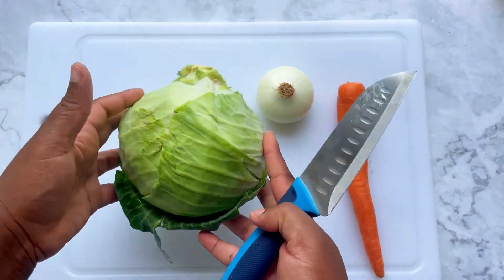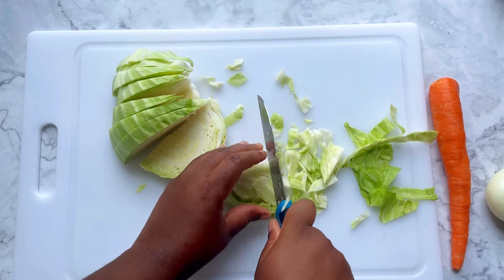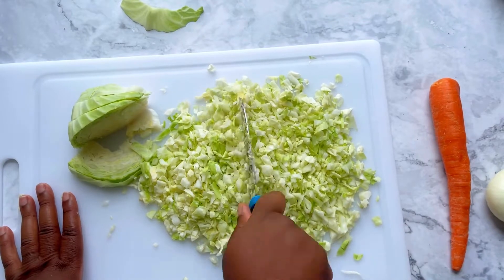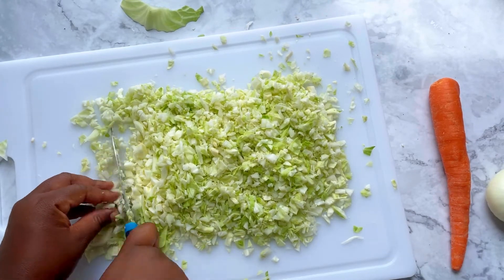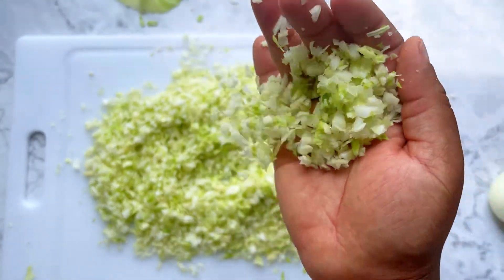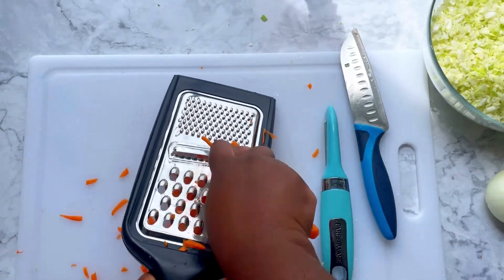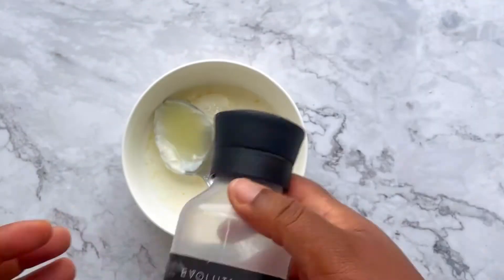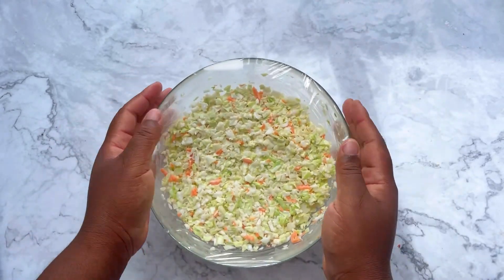Coleslaw Recipe | Homemade Coleslaw Recipe | KFC Style Coleslaw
Learn how to make coleslaw two ways! An easy, creamy coleslaw recipe + a vinegar based coleslaw (no mayo coleslaw). Homemade coleslaw is the perfect side dish for summer parties, potlucks and barbecues. My recipe is light, flavorful and has far less sugar than you’ll find in store-bought versions or from KFC.

Coleslaw is a great recipe to make ahead for meal prep and it will last for 3-5 days in the fridge. Cabbage is extremely healthy, so enjoy what I consider to be the best coleslaw recipe!
Here is a delicious coleslaw recipe that goes great with fried chicken or my favourite, fried fish. This recipe is best made a the day before you eat or serve it. This also is a great take along side dish to your next barbecue, fish fry or potluck. It's a great way to use cabbage and makes a great side. You can adjust the salt or sweetness to your taste, but I think this is a good place to start.